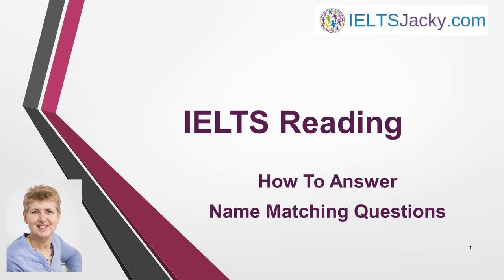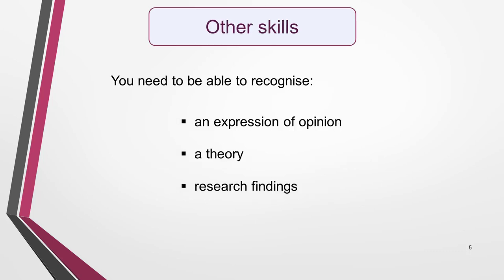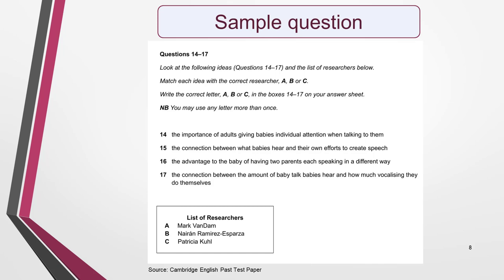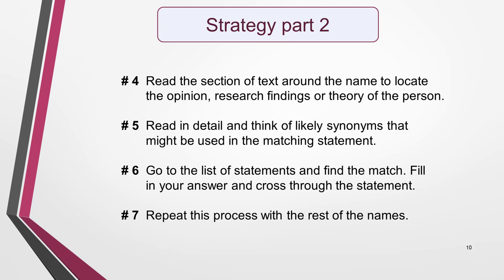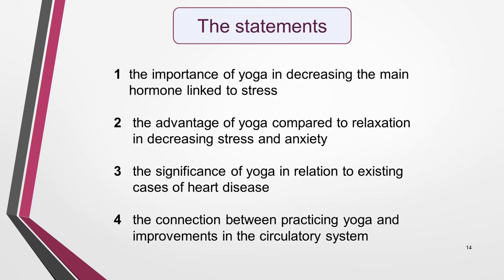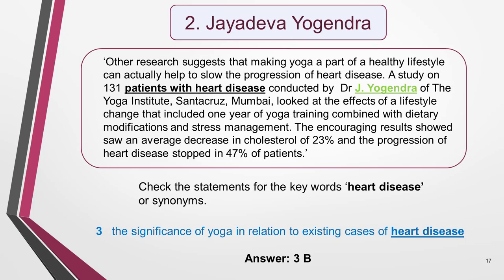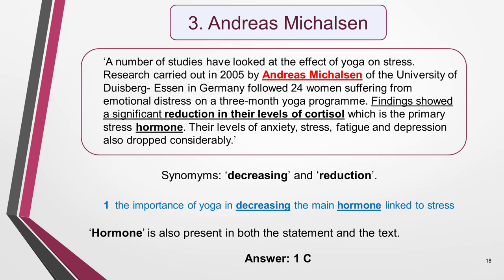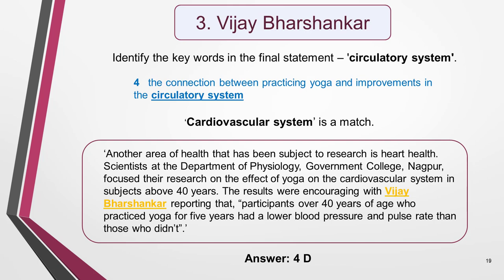IELTS Reading – How To Answer Name Matching Questions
This is a popular type of question so there’s a good chance that you‘ll one in your IELTS Reading test.

They can seem quite simple at first sight as it’s easy to find the location of the answers. However, you’re ability to interpret the text will be put to the test here.

To make sure that you’re well prepared, I cover five key things in the video:

• An explanation
• The skills you’ll need
• Key tips
• A proven strategy to answer this type of question
• Step-by-step instructions & model answer

The Science of Yoga – Text
The Science of Yoga – Statements & Names List